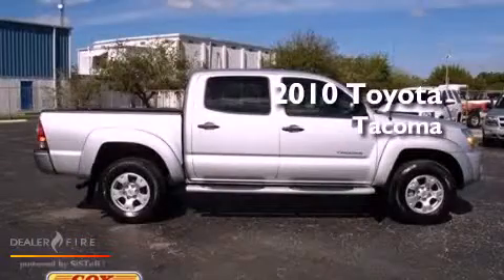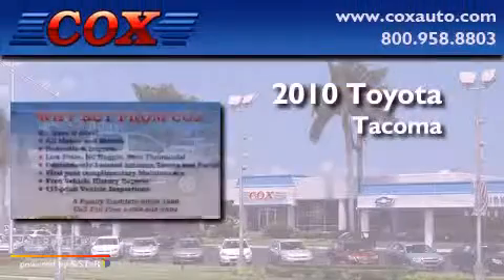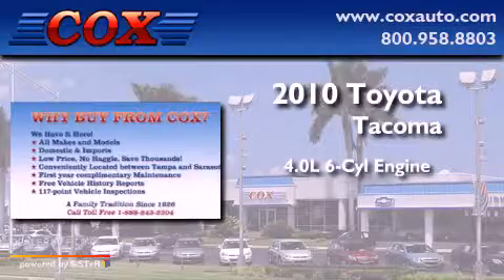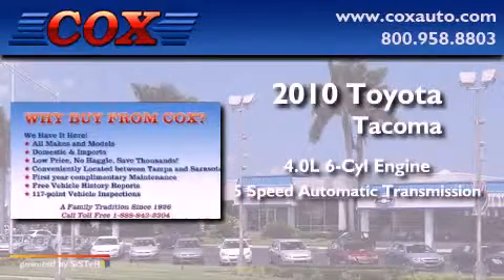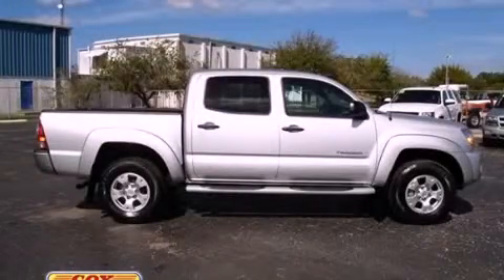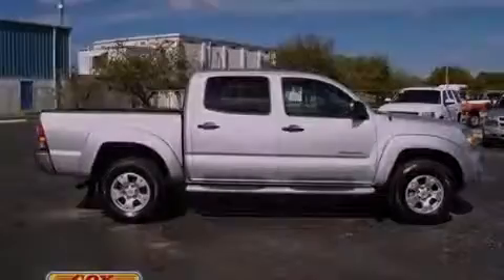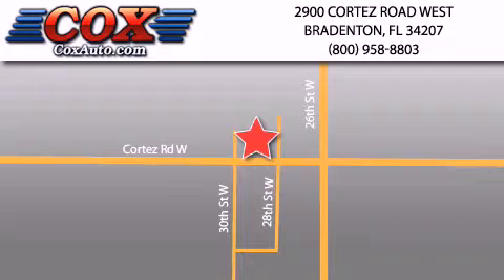2010 Toyota Tacoma Sarasota FL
Year : 2010
 Make : Toyota
 Model : Tacoma
 Engine : gas v6 4.0l/241
 Trans . : automatic
 Exterior : silver
 Miles : 24,584
 Interior : gray

 Used 2010 Toyota Tacoma Bradenton FL